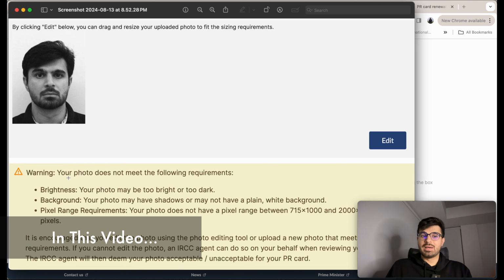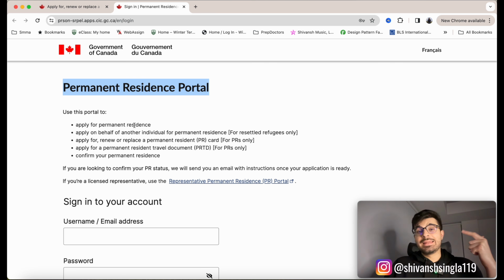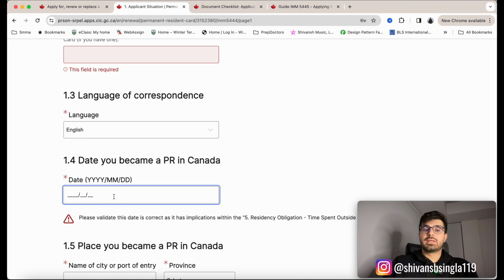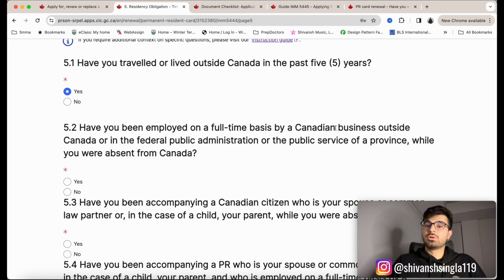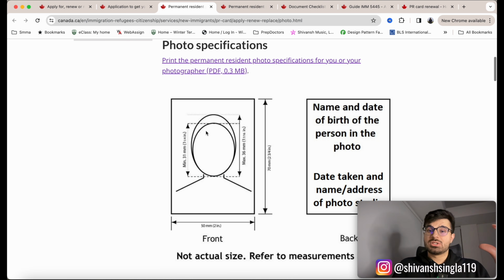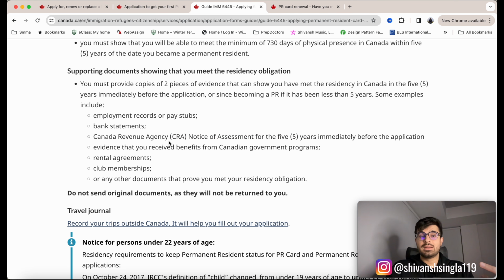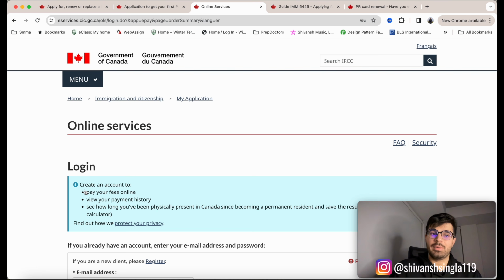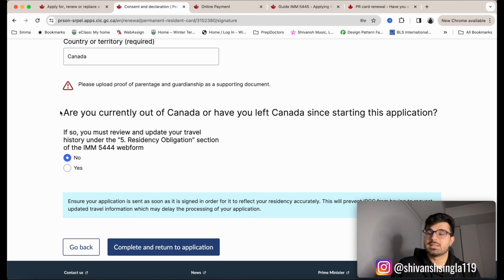How to Renew Canada Permanent Resident Card Online | Renew PR Card 2025 | Canada immigration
How to Renew Canada Permanent Resident Card Online | Renew PR Card Online 2025 | Canada immigration 2025 | Canada immigration news

How to apply for Canada PR Card Renewal | How to Renew Canada Permanent Resident Card Online | Renew PR Card Online 2025 | Canada immigration 2025 | Canada immigration news

In this video, I talk about all the steps that you need to take in order to apply for your Canada PR Card Renewal all by yourself without needing help from an immigration consultant.

If you are looking for Canada immigration then you must watch this video to know about why there is so much hype of getting a Canadian PR.